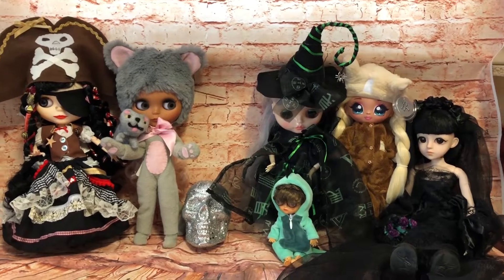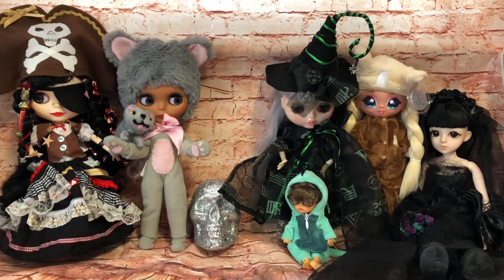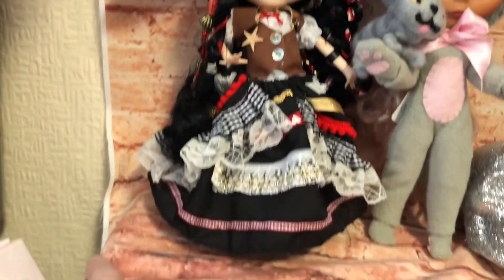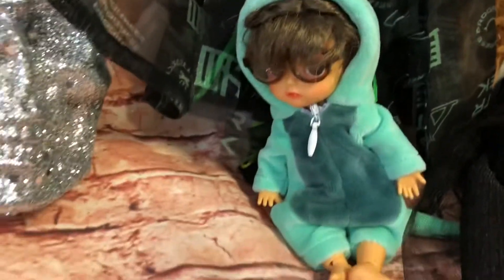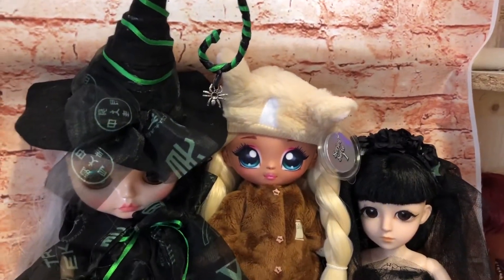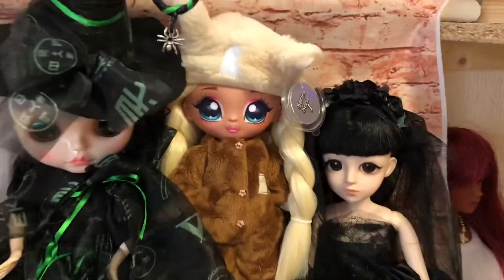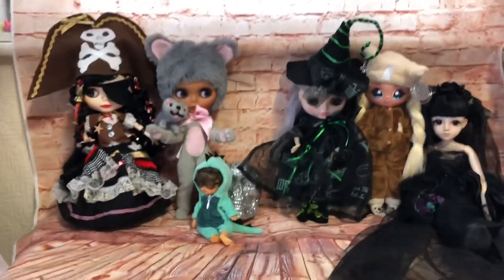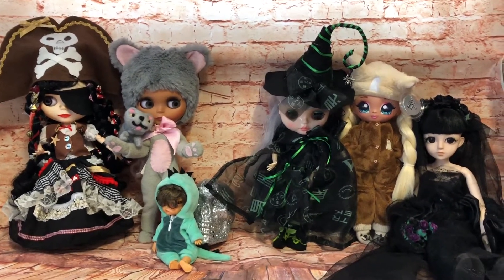HALLOWEEN BASH WITH ERIKA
Today I am joining in the happyDolloween or Is It happycrsftoween - anyhow I have my girls ready for their Halloween party 😊